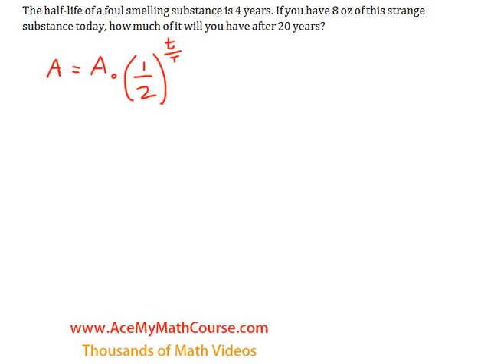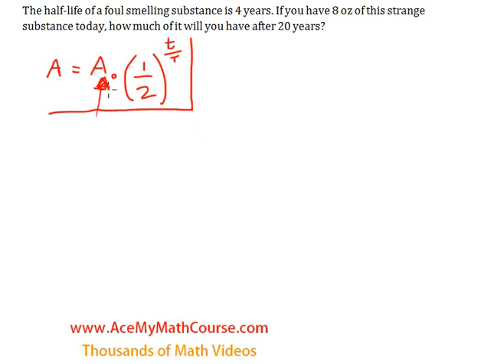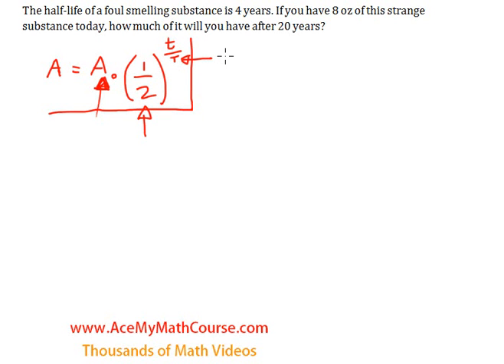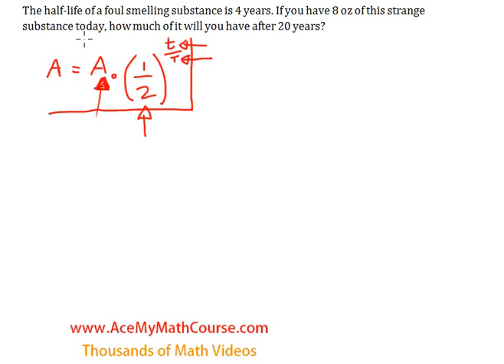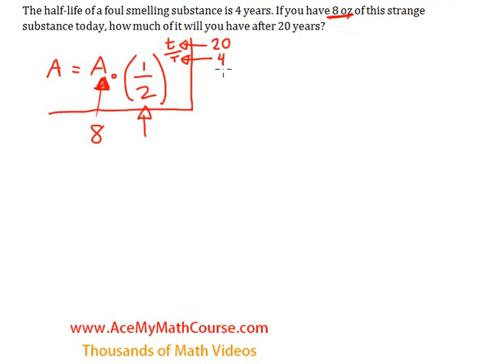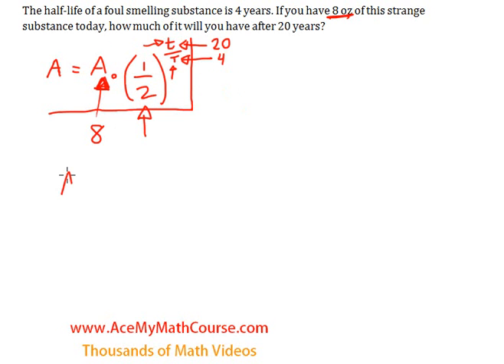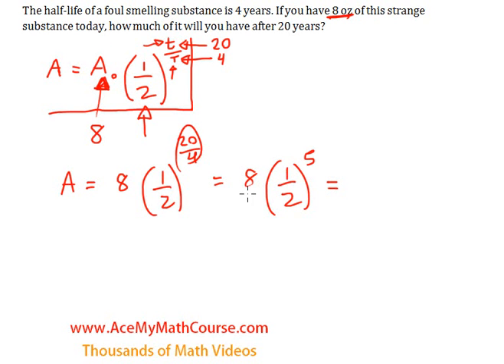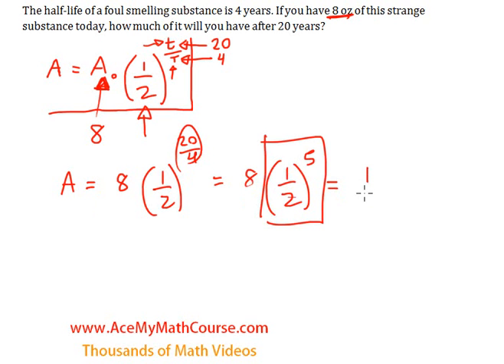Half-Life Introduction - Worked Example #1